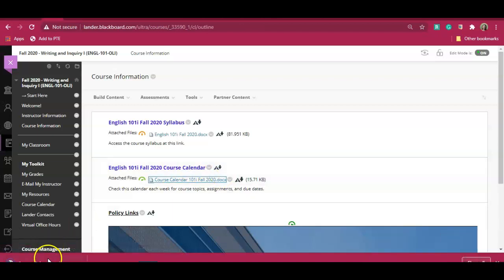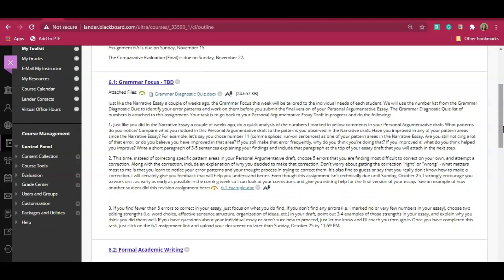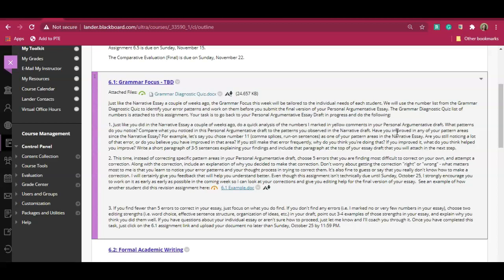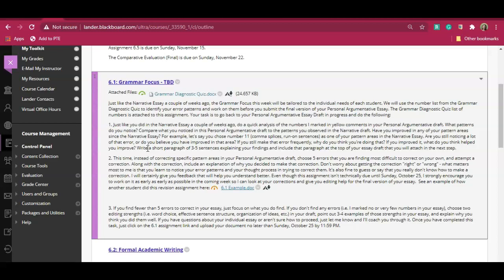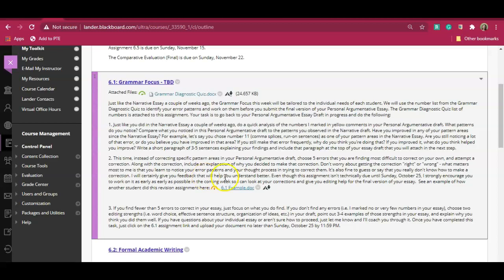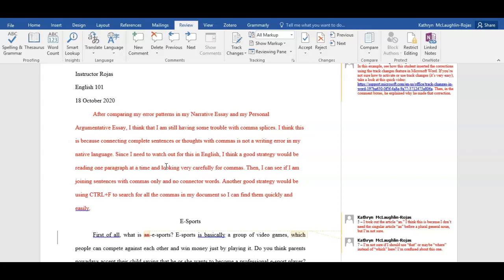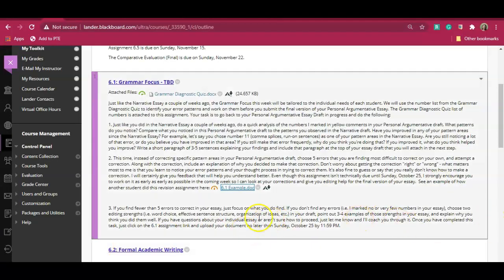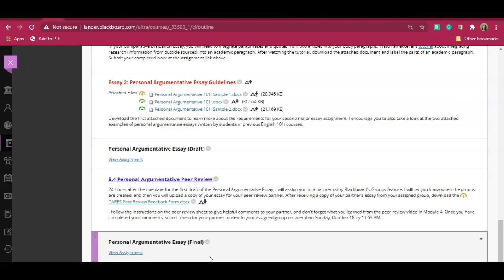English 101i Week 10